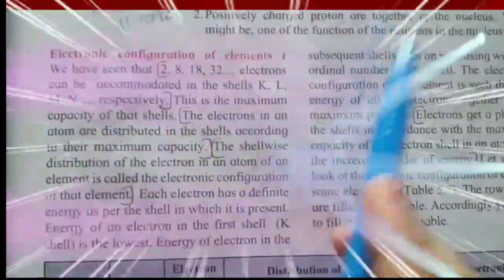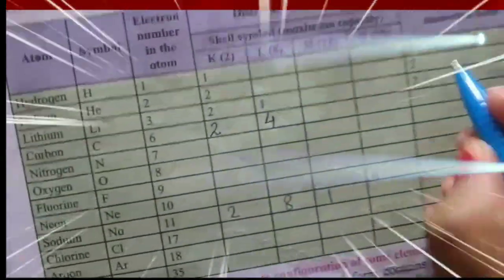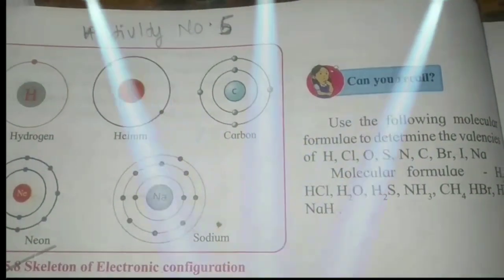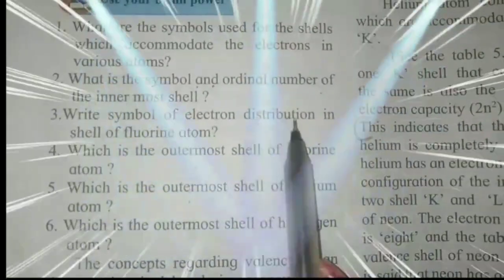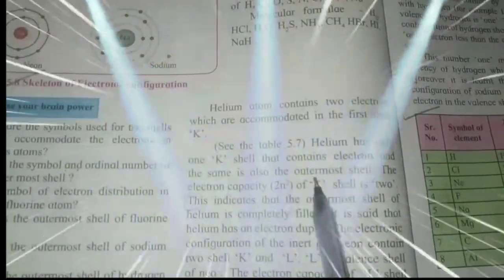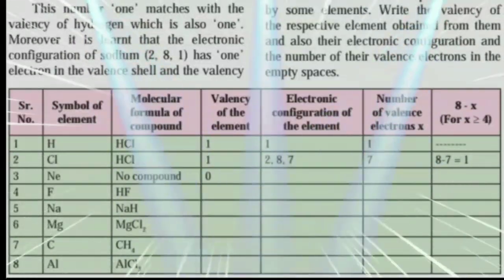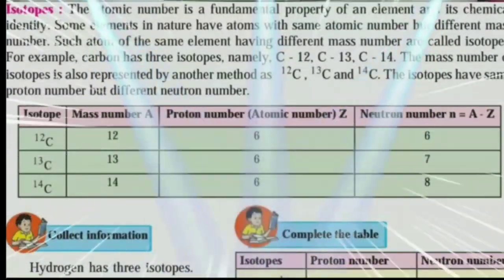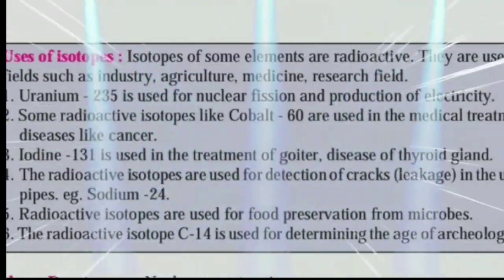8-Std Science-sub Inside the atom( Part -3)